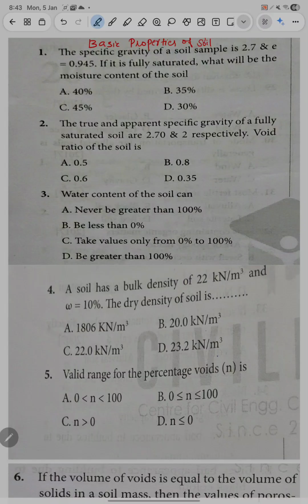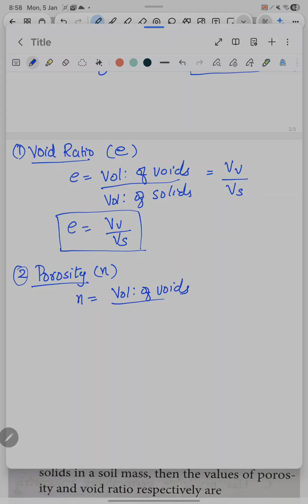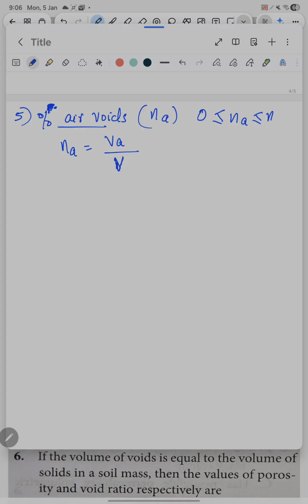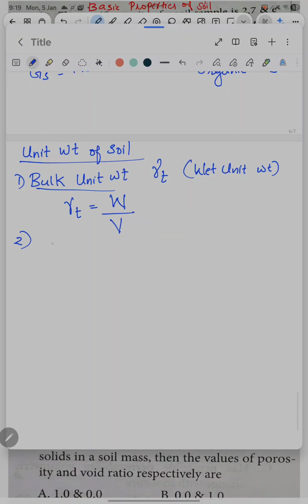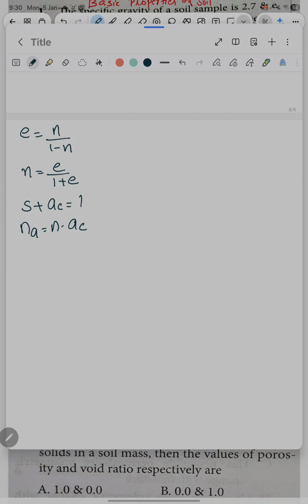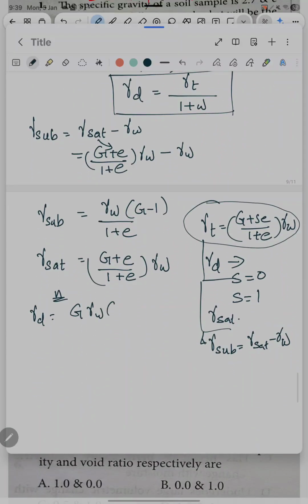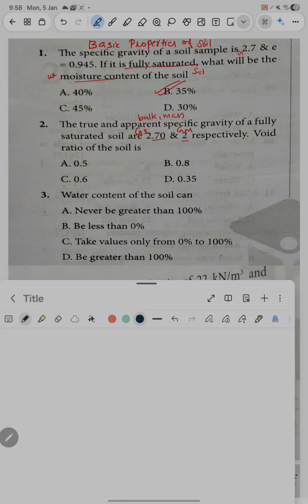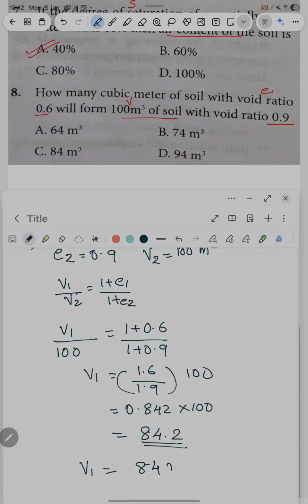80+Most Repeated PyQ's/Geotechnical Engineering/Basic properties ofsoil-part -1/AE,JE,OVERSEER EXAM